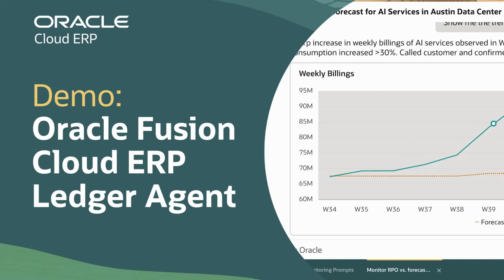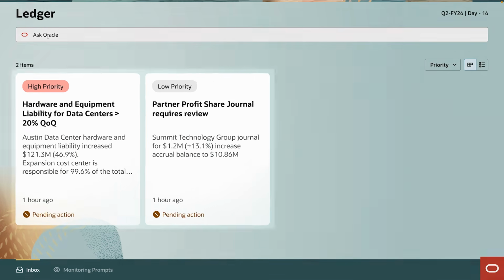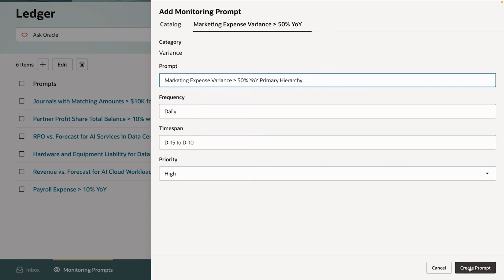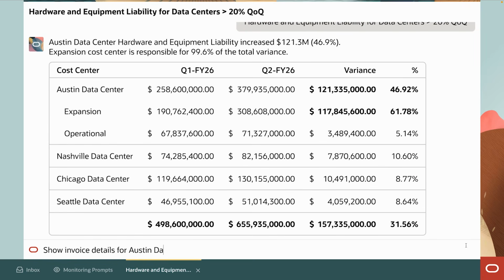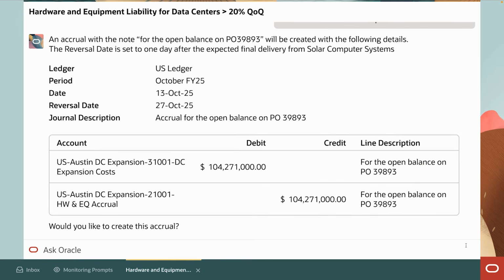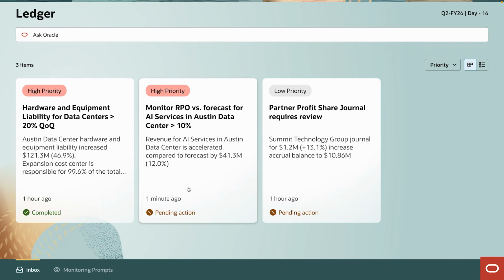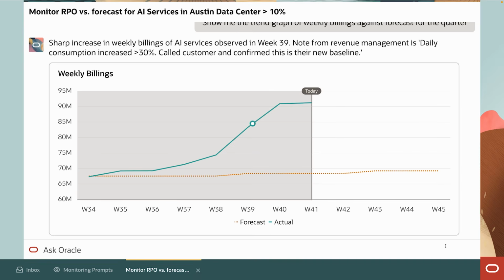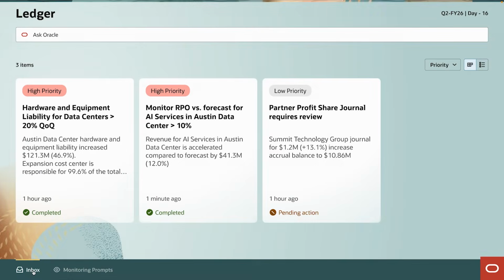Ledger AI Agent in Oracle Fusion Cloud ERP: Extended Demo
Drive continuous, real-time financial insight with Oracle Fusion Cloud ERP’s Ledger AI Agent. See how automation and contextual intelligence reduce manual work, accelerate resolutions, and improve financial visibility for accounting teams

In this extended demo, see how to use the Oracle Ledger Agent for three high-impact scenarios: creating natural language monitoring prompts, investigating hardware and equipment liability variance, and analyzing performance obligation versus forecast. Traditional report-driven processes are replaced with proactive monitoring—see how to set up personalized prompts, receive alerts, and access actionable, context-rich insights for every variance or exception.

The demo highlights how the Ledger Agent translates plain language into application-specific monitoring instructions, joins financial and operational data for faster analysis, and supports automation of journal entries. When exceptions arise, the Agent connects ledger and transactional detail, streamlines root cause analysis, and accelerates accrual creation—moving from investigation to action within minutes. As revenue and contract performance data shifts, the Agent brings forward explanations, supports compliance, and enables seamless briefing sharing across teams.

Oracle Ledger Agent transforms accounting by delivering always-on, touchless monitoring and self-service analysis—freeing teams to focus on business strategy, improving accuracy, and enabling confident, continuous financial decision-making in Oracle Fusion Cloud ERP.